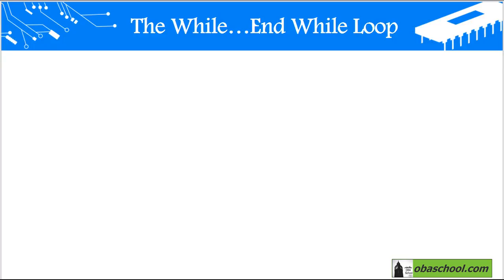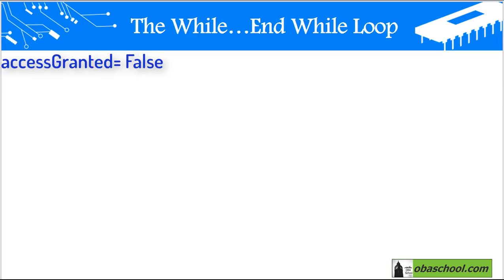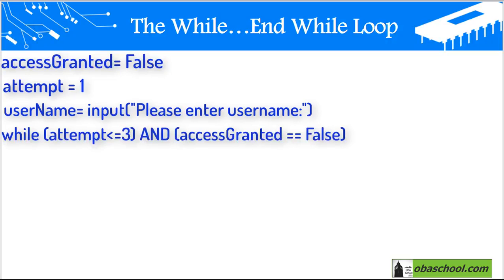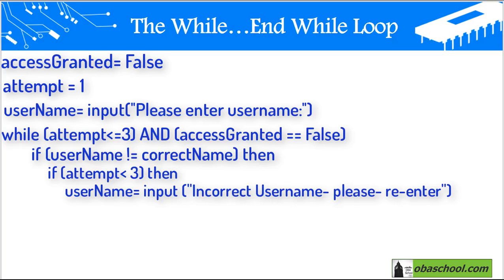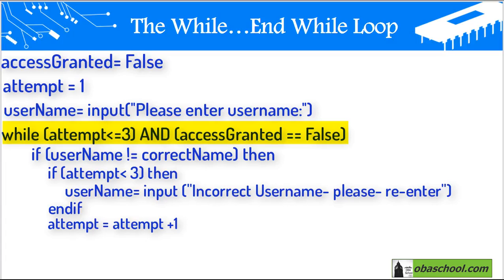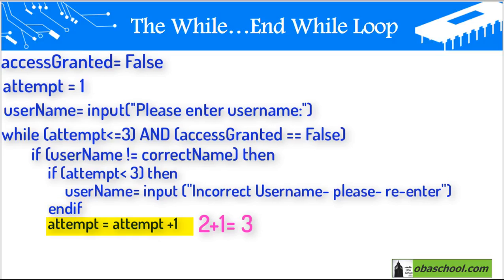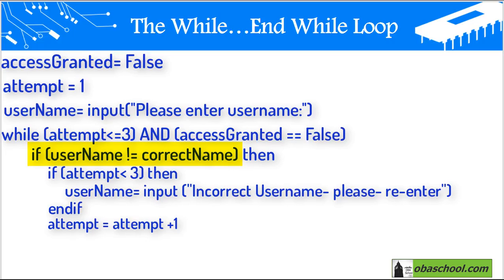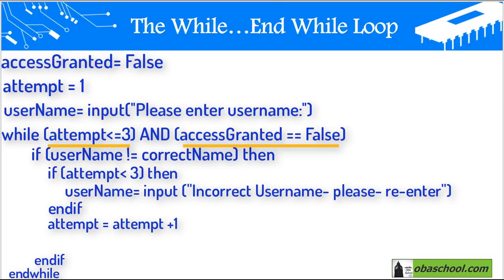Programming – 1.13 Iteration - The While...End While Loop